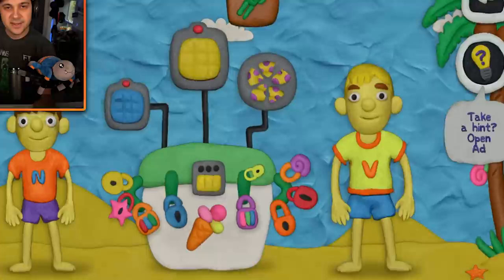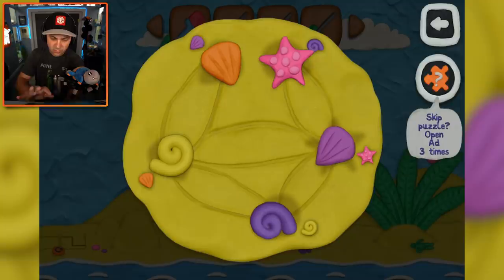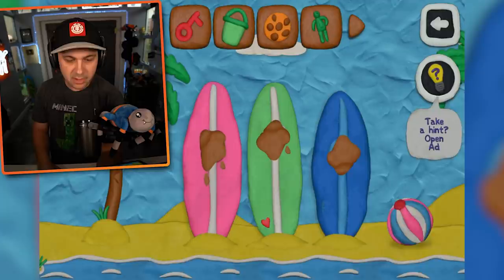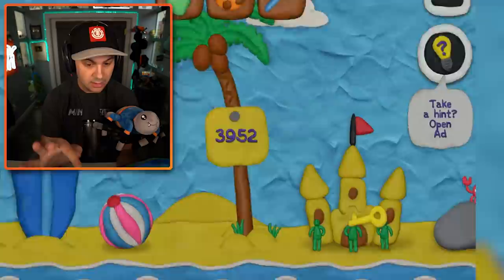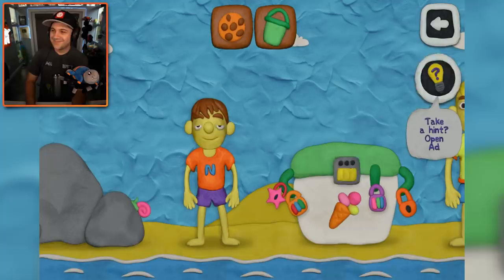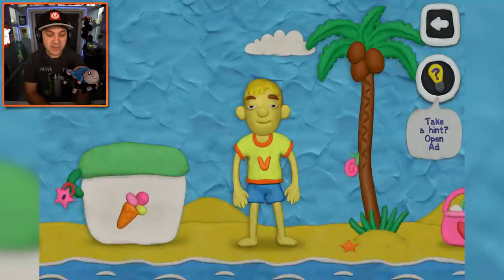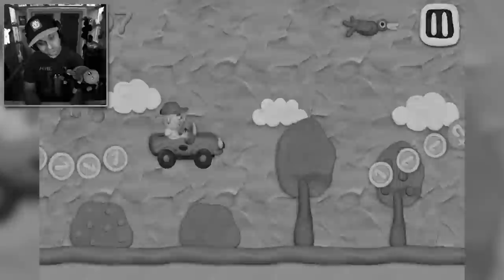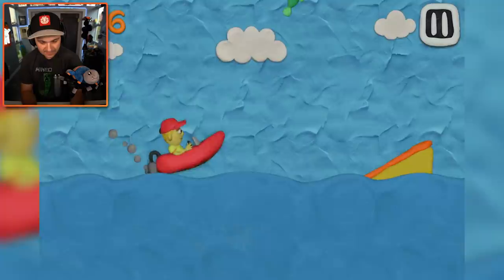LOCKED On an ISLAND For 100 Days! | 12 locks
You can send me stuff at the address below:
Kindly Keyin

More info on 12 Locks:
This is an "Escape Room" type of game in which you must find all keys and unlock target door. If you like fun yet challenging puzzles, then this is the game for you!
Additionally features: crazy plasticine graphics and fun music.
The status of the game is automatically saved. If you want to reset game progress you can do it in setting screen, by clicking settings button in the intro scene.